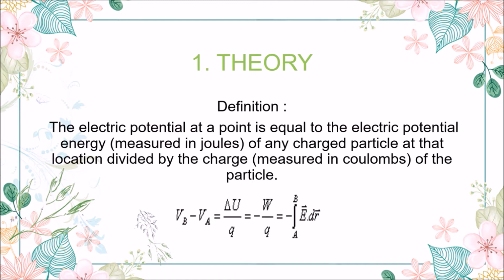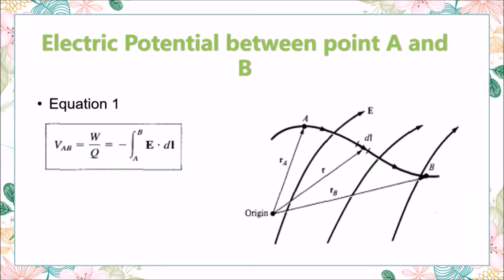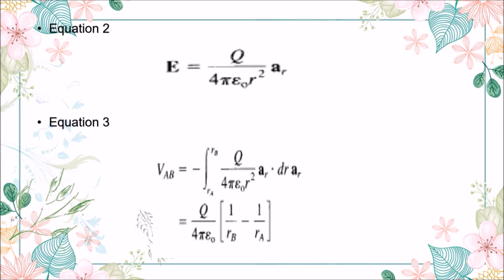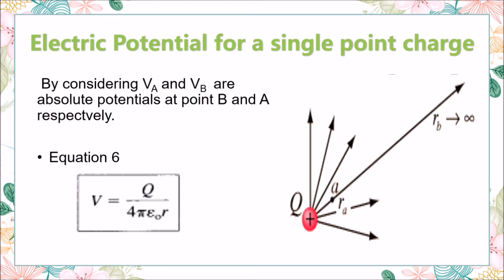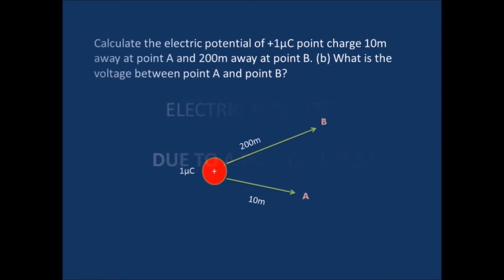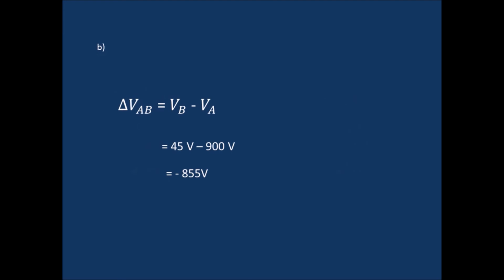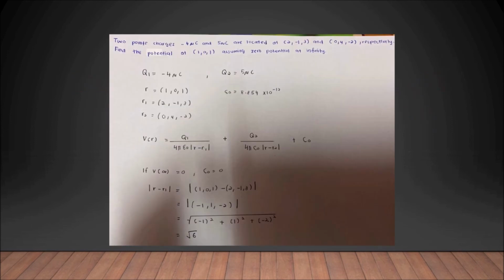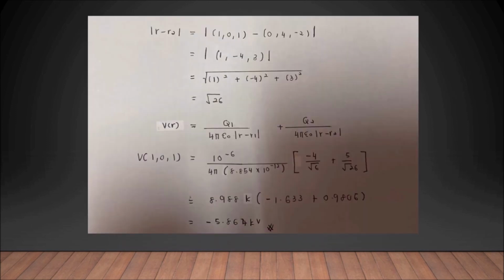Electric Potential Due to point charge_ B011810199_ B011810034 _B011810060